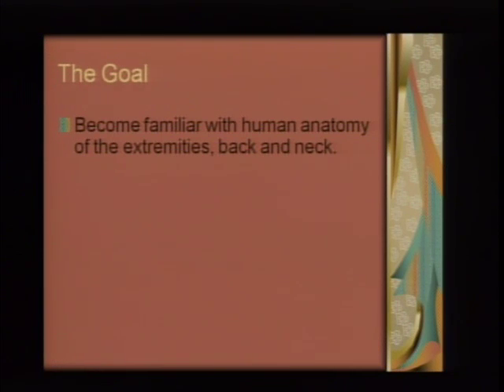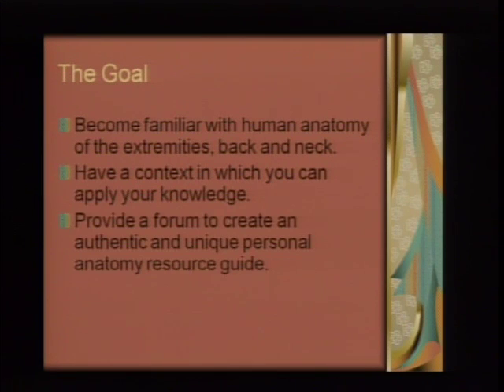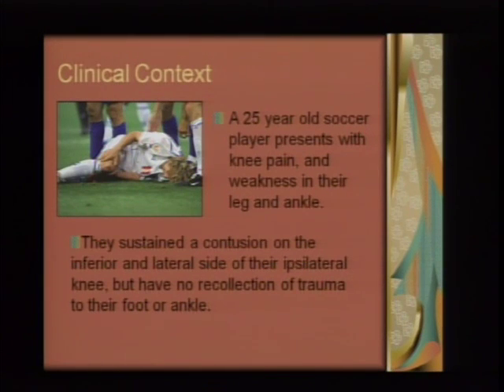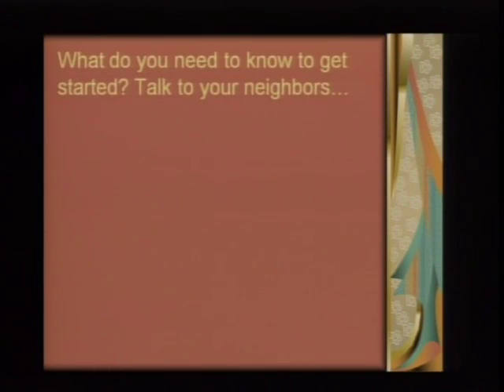9-30-08_Class_2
Susan Verscheure in class on September 3, 2008.